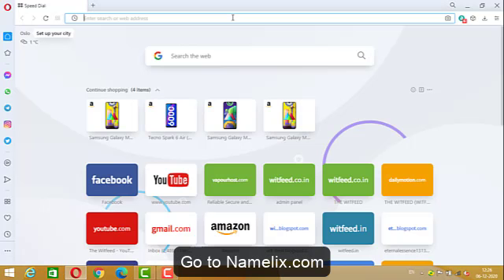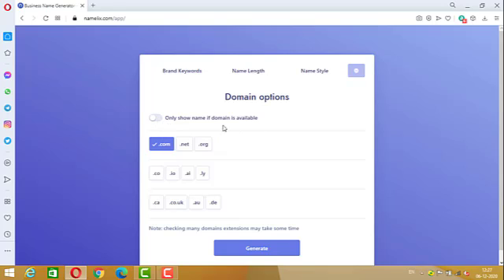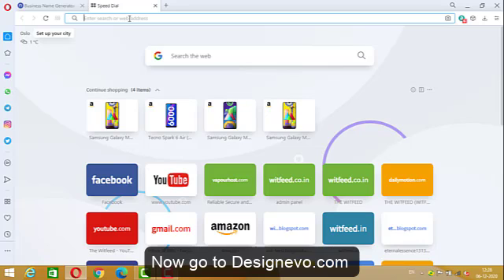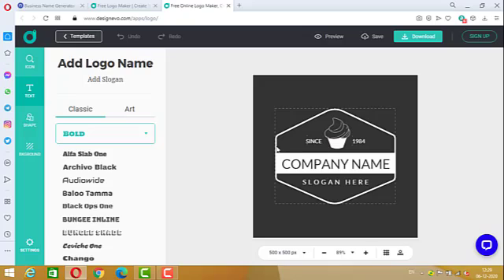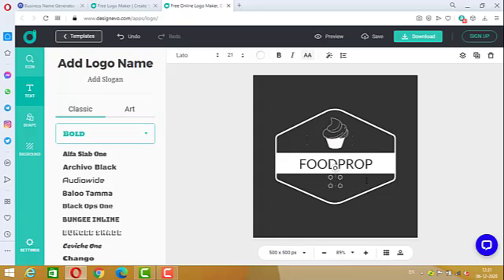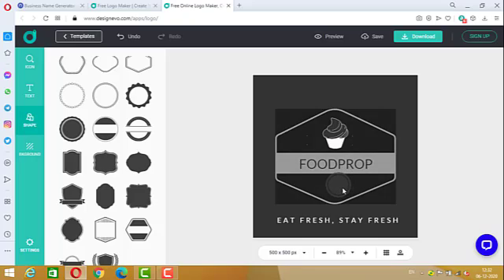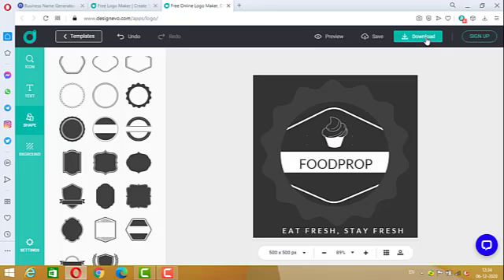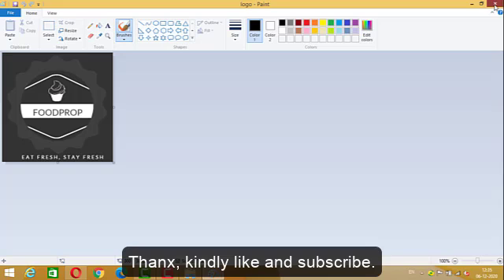HOW TO MAKE A LOGO FOR FREE WITHOUT WATERMARK ( HIGH QUALITY & 3D ) FIND A CREATIVE BUSINESS NAME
HOW TO MAKE A LOGO FOR FREE WITHOUT WATERMARK ( HIGH QUALITY & 3D ) FIND A CREATIVE BUSINESS NAME FREE
INTRO 0:00
SEARCH FOR A CREATIVE BUSINESS NAME FREE OF COST 0:07
HOW TO MAKE A HIGH-QUALITY PREMIUM 3D LOGO FOR FREE 2:33
OUTRO 7:31
POSTED WITH LOVE BY:
WITFEED / WFEED